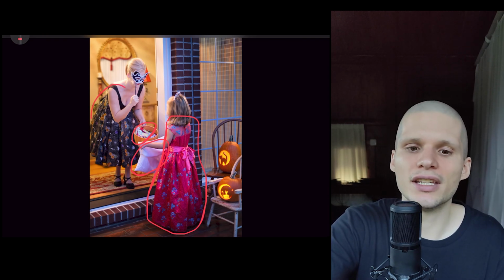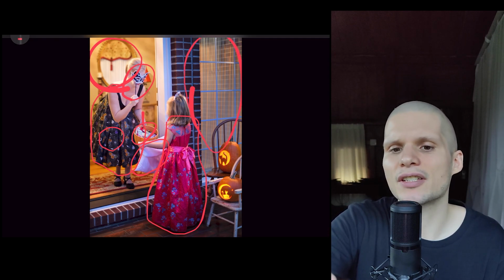Fall | Learn English Naturally | English Comprehensible Input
Fall back